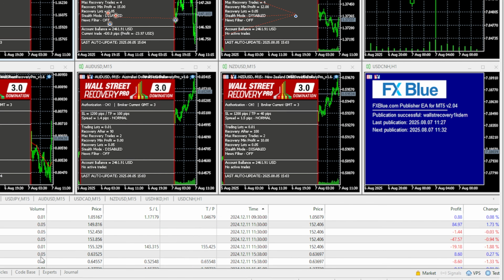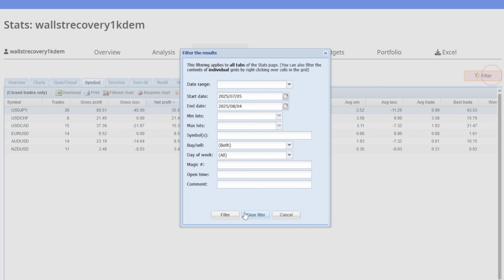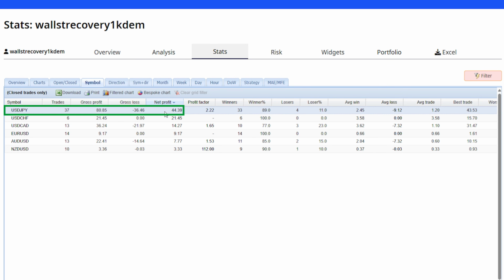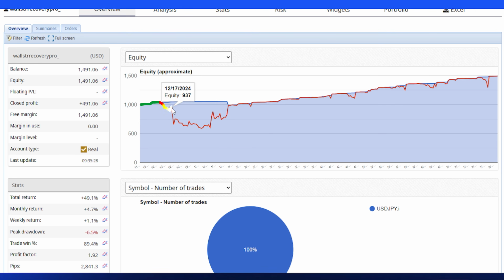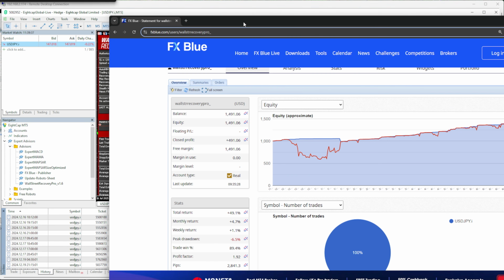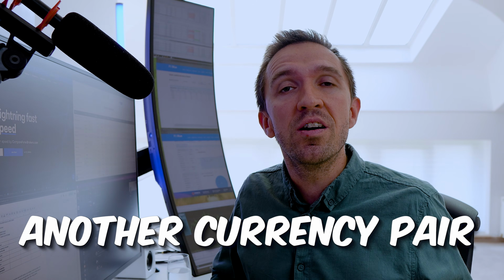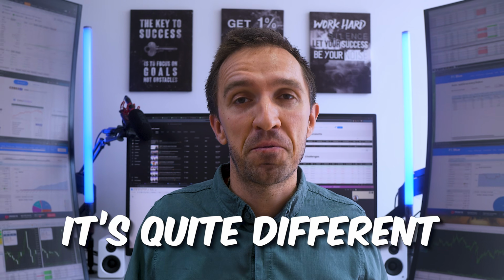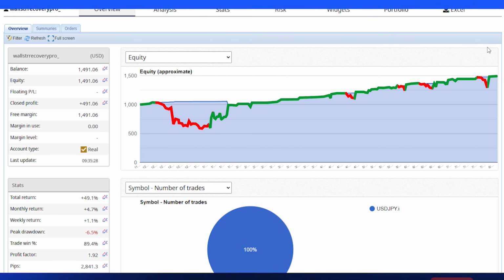This $200 Trading Robot is AWESOME!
📈 You can monitor each of the currency pairs' performance in our demo account

💎 Join our VIP Club and become part of a professional trading community

In this video, you will see:
✔️ I trade all the currencies on a demo account, and move the most profitable onto my live account
✔️ The most active and most profitable pair since I started the account is the USDJPY
✔️ My target for withdrawals is 50% profit, but there are times when it's so close, I may withdraw a little earlier